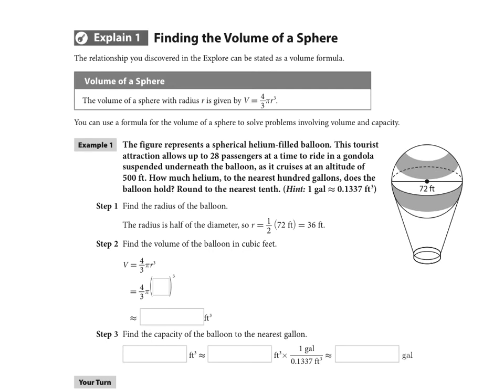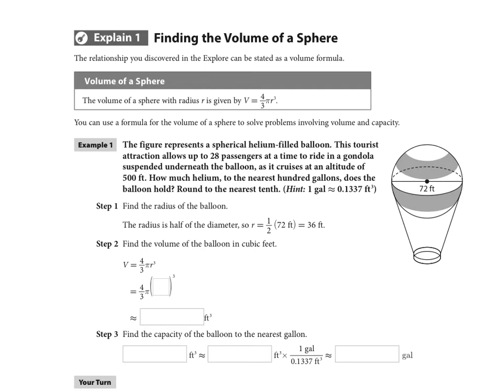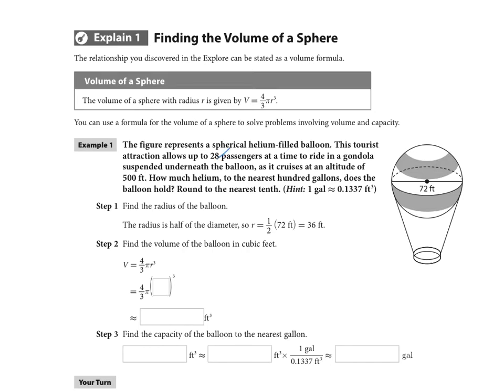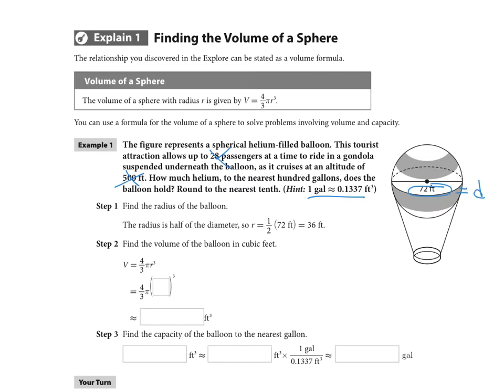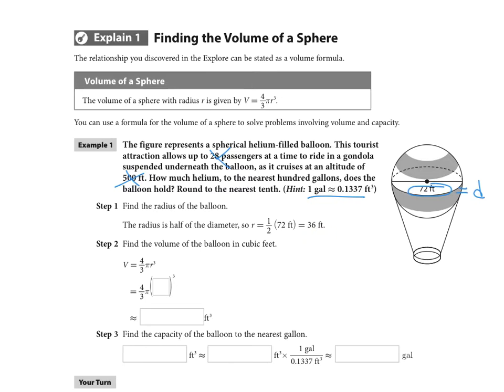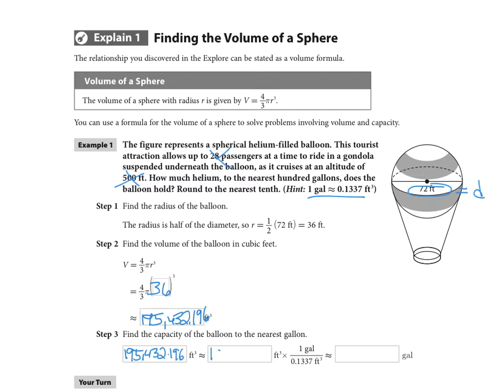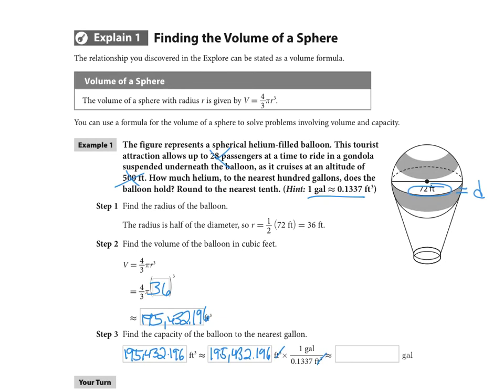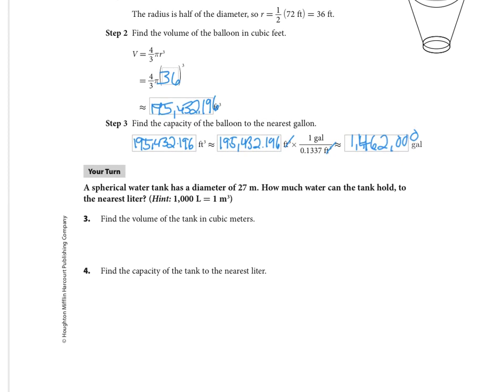Geom HMH Module 18-4A